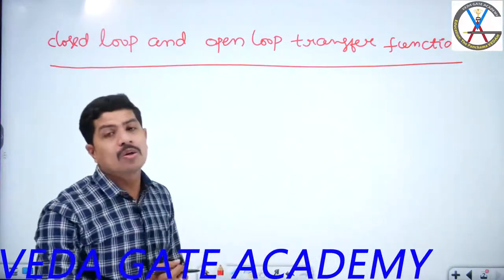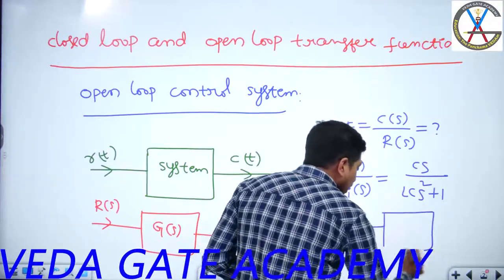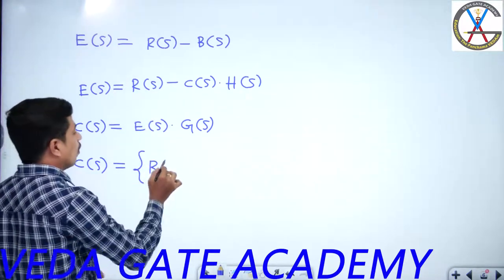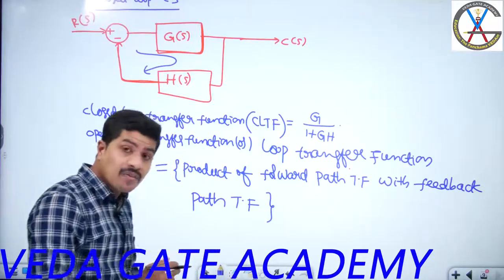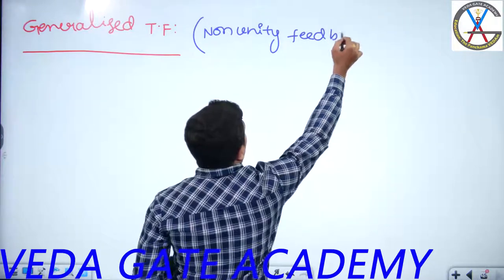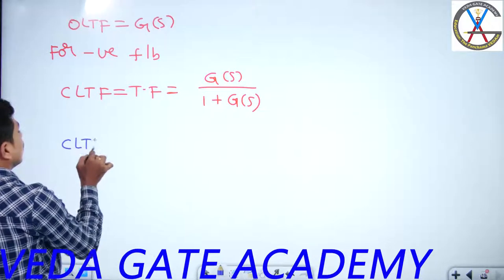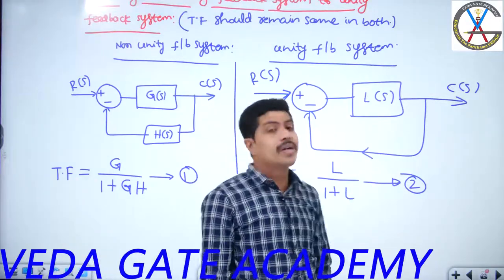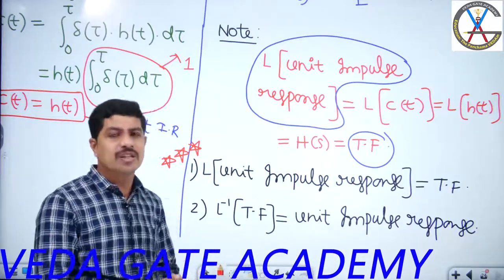Control System Class -8 (Generalised T.F of a closed loop system) by Chandu Sir @ VEDA GATE ACADEMY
In this video, sir has explained about Generalised transfer functions of a closed-loop system